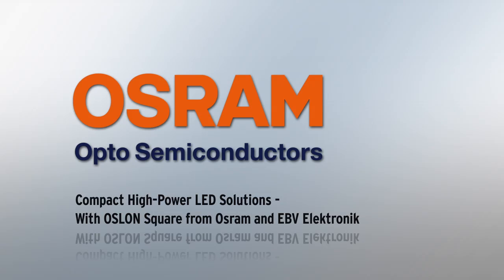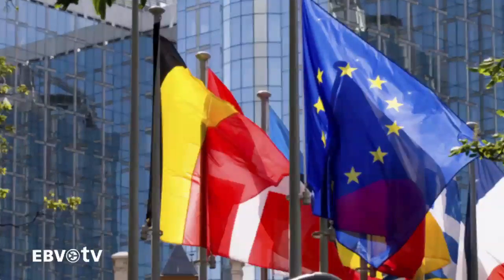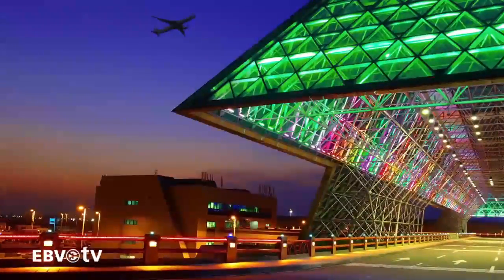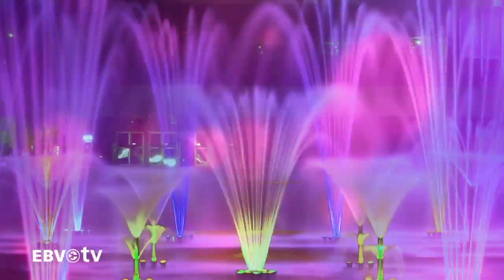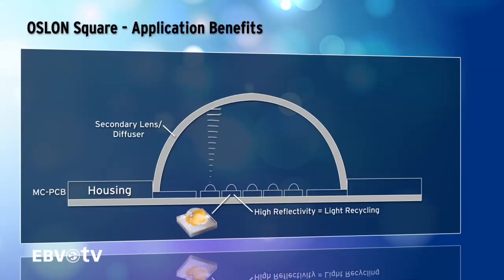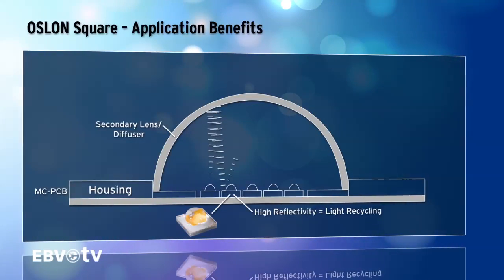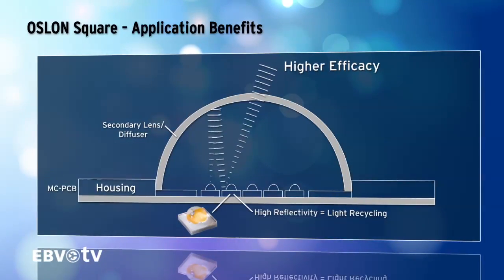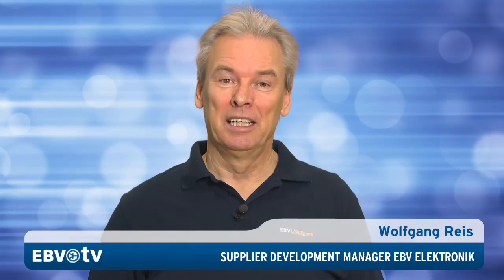Compact High-Power LED Solutions - With OSLON Square from Osram & EBV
In this video on EBVtv you learn how EBV supports its customers in designing complete lighting solutions. Meanwhile, our supplier OSRAM Opto Semiconductors is a leader in solid state lighting and has a broad SSL product portfolio guaranteed to offer you the device you need.